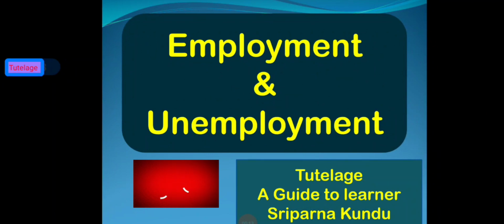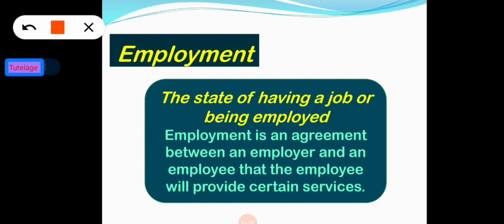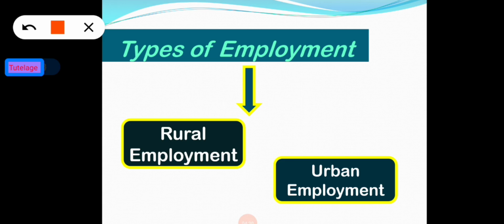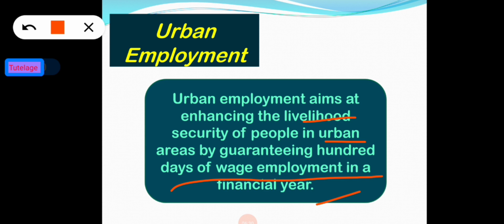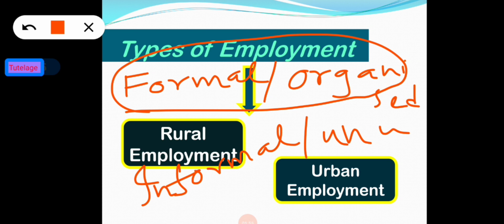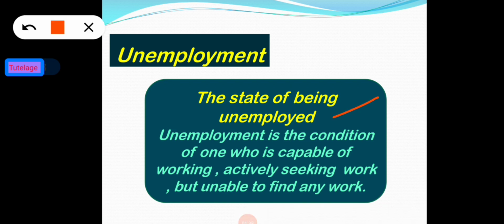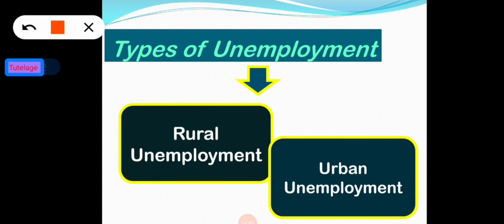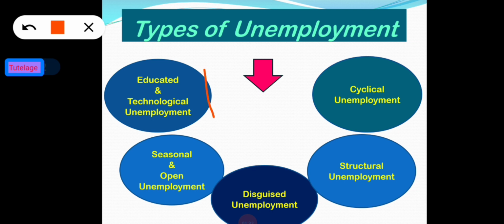Employment Vs. Unemployment||Rural and Urban||Types||Class 11#economicstudent #2023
This is an educational video on economics, which would help students & professionals to understand some basic concepts of Economics.Important concept on Indian Economy (Employment and Unemployment in India)have been discussed in this video through easy examples. Hope it will be useful.
Happy Learning!🙂

Previous Session Link on Economics
Growth and Development

Structural changes in the Indian Economy

Love & Respect,
Sriparna